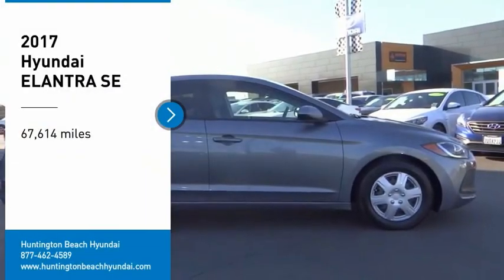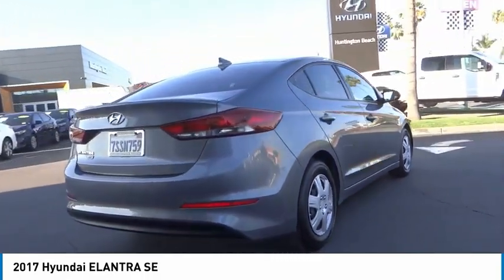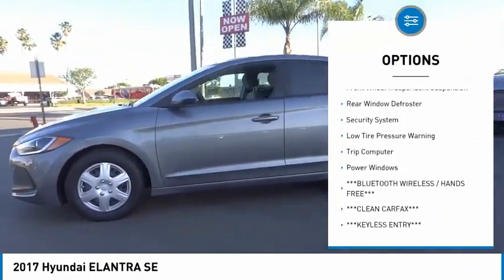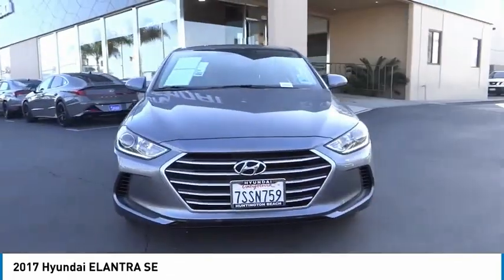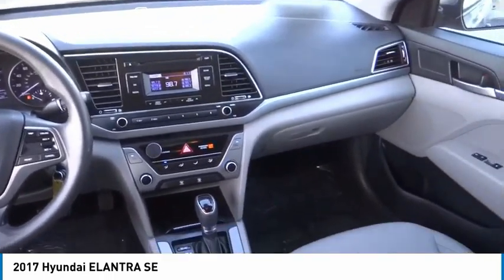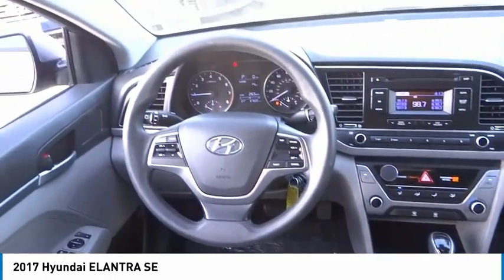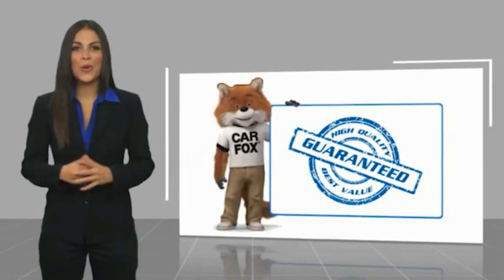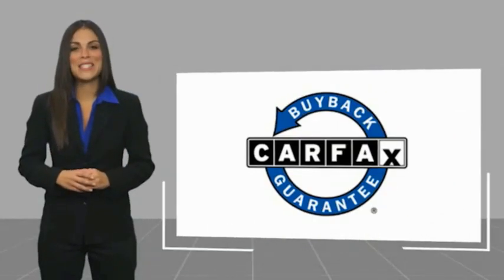2017 Hyundai ELANTRA HT5844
2017 Hyundai ELANTRA SE

16751 Beach Blvd.

2017 Hyundai Elantra Galactic Gray 6-Speed Automatic 2.0L 4-Cylinder DOHC 16V ***BLUETOOTH WIRELESS / HANDS FREE***, ***KEYLESS ENTRY***, ***CLEAN CARFAX***. 29/38 City/Highway MPG Clean CARFAX. This Vehicle is Located at: Huntington Beach Hyundai; 16751 Beach Blvd, Huntington Beach CA 92647. Dealer Installed accessories are optional and may be purchased for an additional charge.All prices subject to government fees and taxes, any finance charges, any dealer document preparation charge, and any emission testing charge.While we make every effort to ensure the data listed here is correct, there may be instances where some of the factory rebates, incentives, options or vehicle features may be listed incorrectly as we get data from multiple data sources. PLEASE MAKE SURE to confirm the details of this vehicle (such as what factory rebates you may or may not qualify for) with the dealer to ensure its accuracy. Dealer cannot be held liable for data that is listed incorrectly.